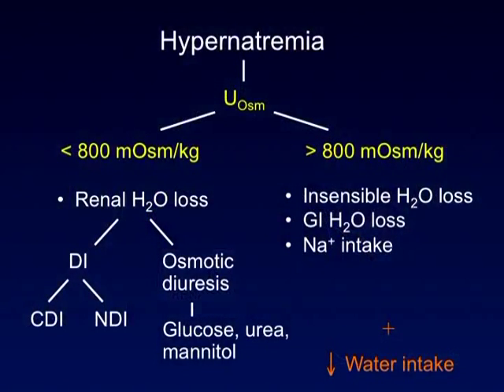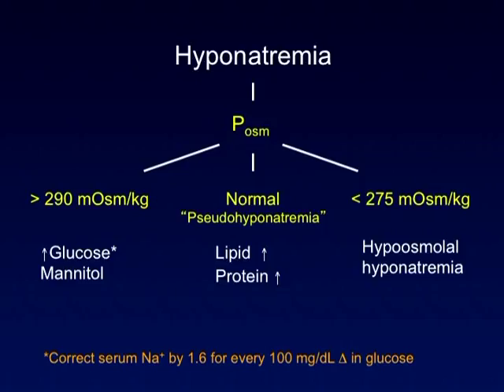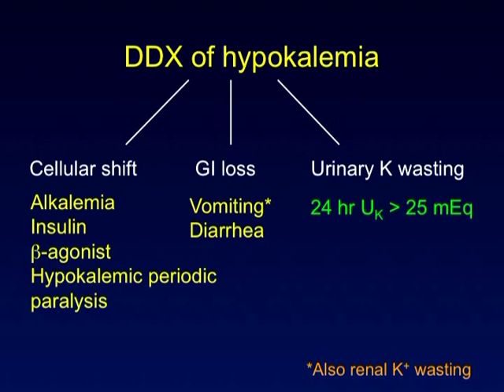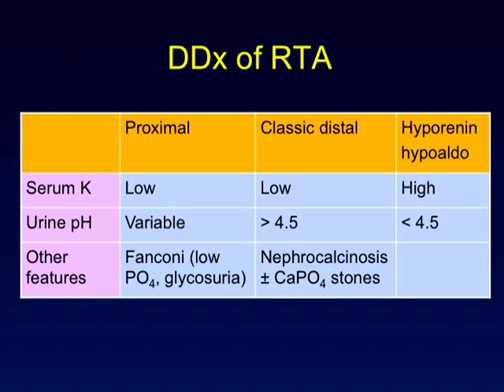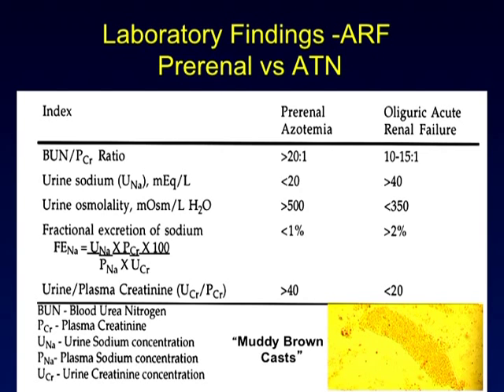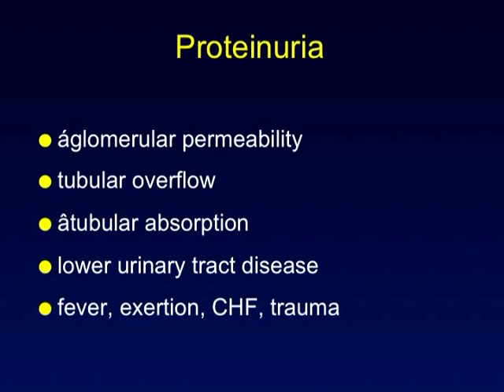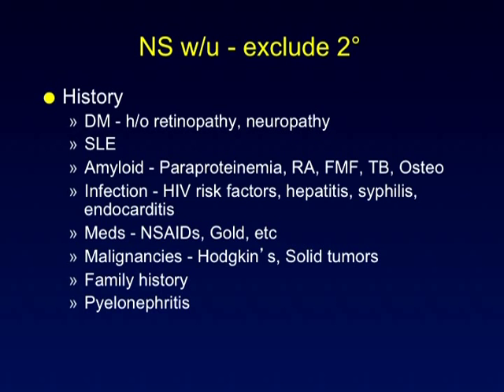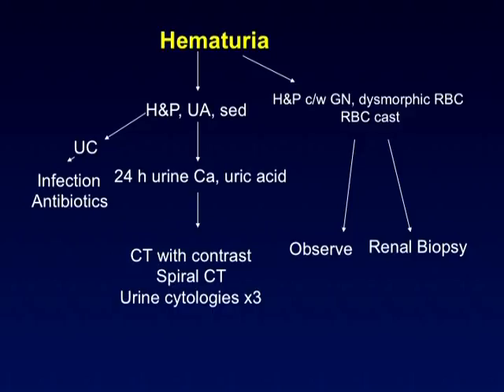06 Take Home Messages in Nephrology